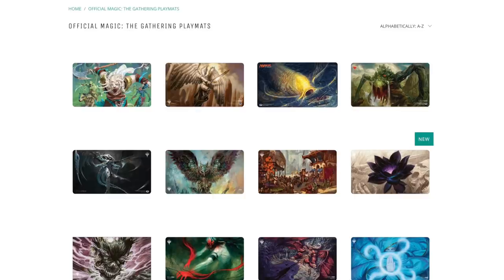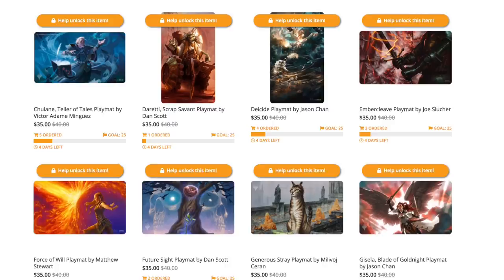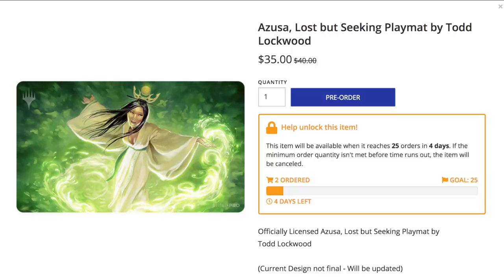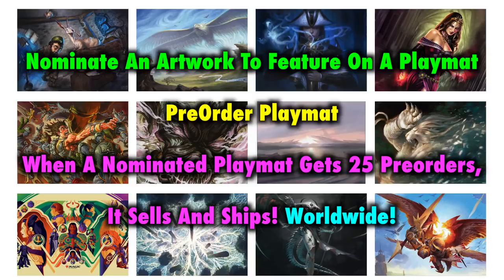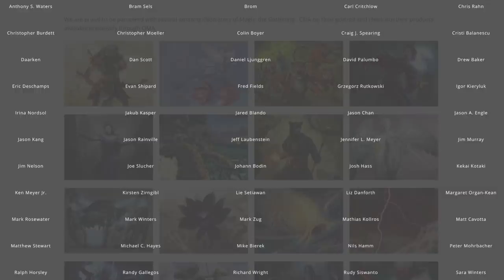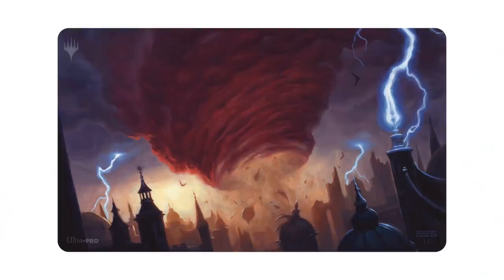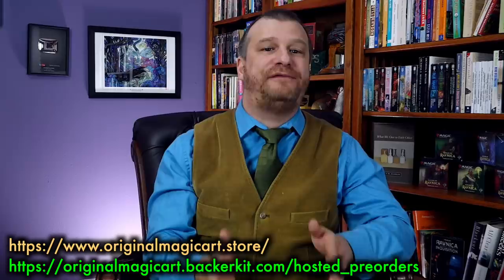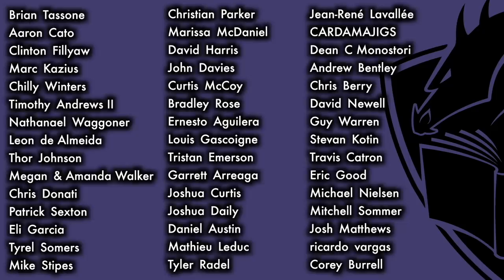If You Could Buy A Playmat With Any One Piece of Magic: The Gathering Art On It, Which Would It Be?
For my detailed review of OMA playmats as well as other brands, check out my review